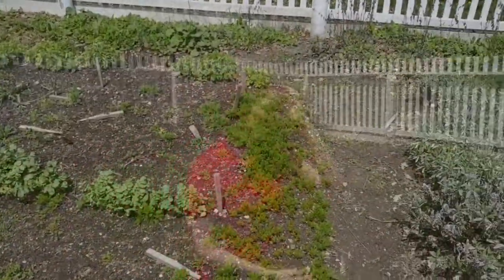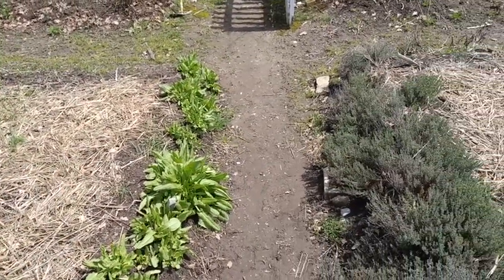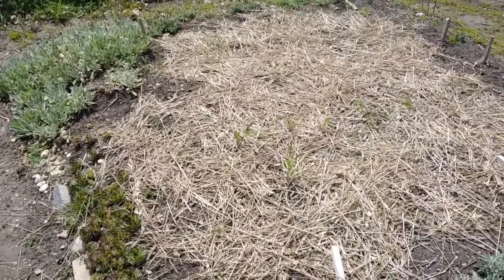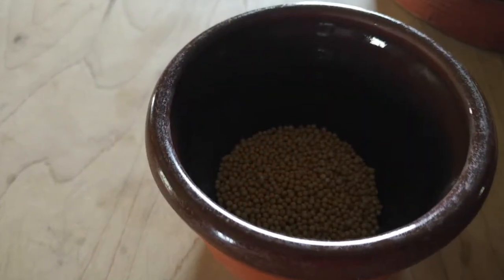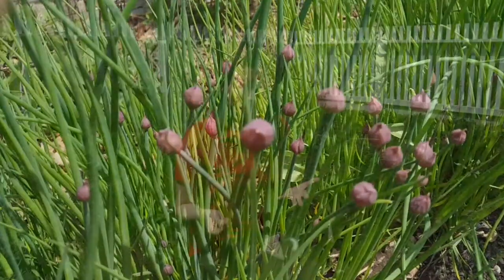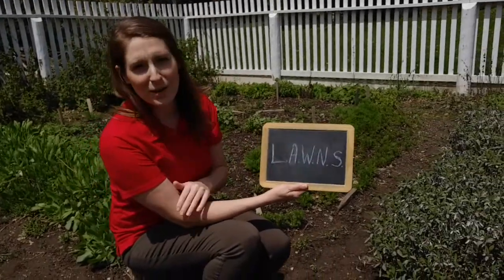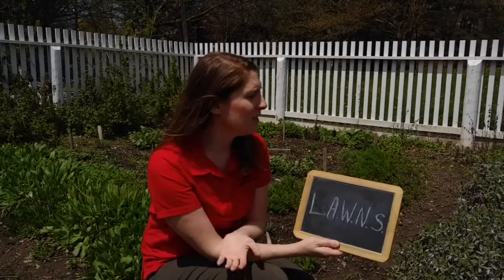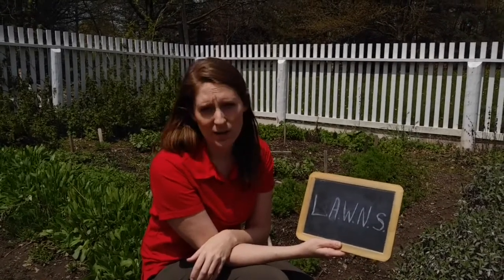What do plants need to grow - Virtual Field Trip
What do Plants Need to Grow?
Science and Technology
Suggested Grade Level: Grade 1 and up
We introduce our exploration of Plants, Animals, and People in the Environment by looking at what plants need to grow: light, air, water, nutrients, and space.